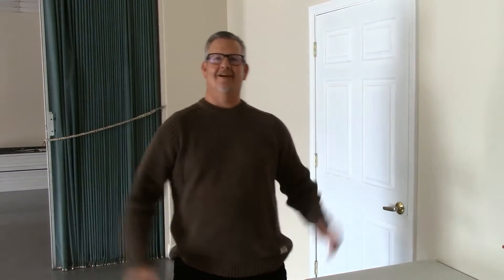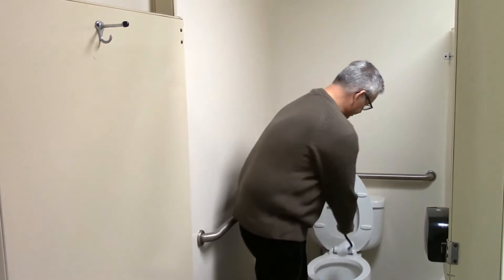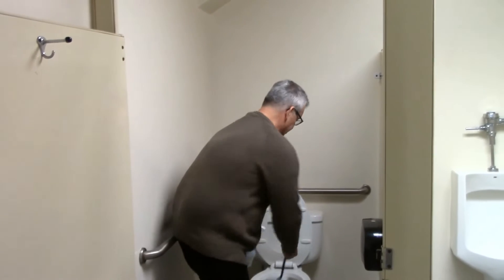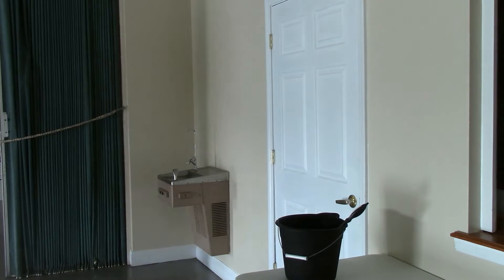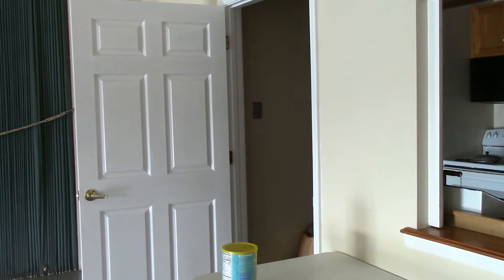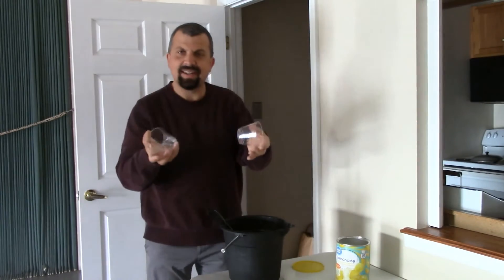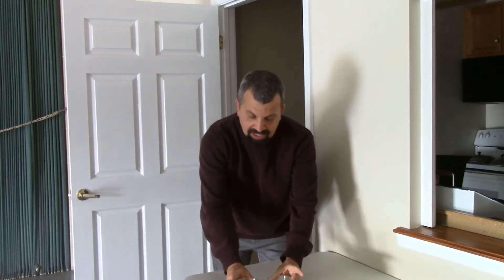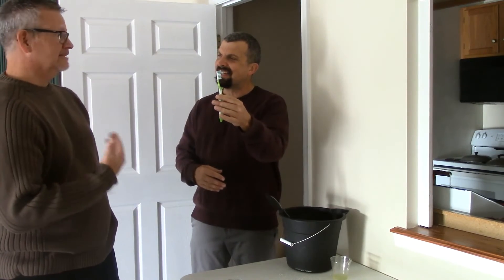Family Ministry Moment: Discovering Your Purpose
Making lemonade with the wrong tool